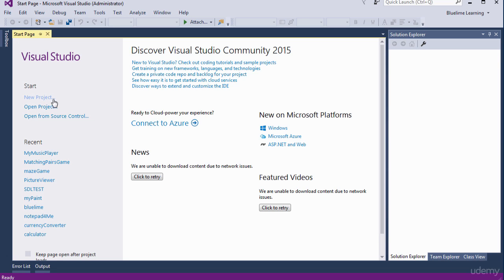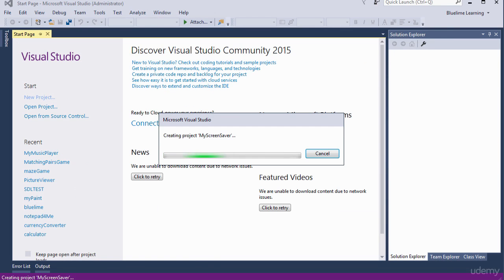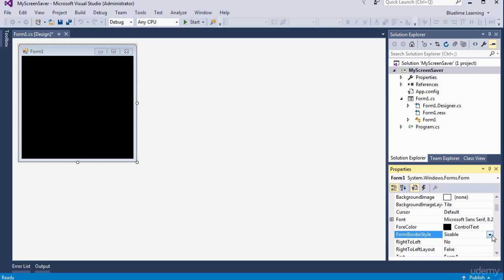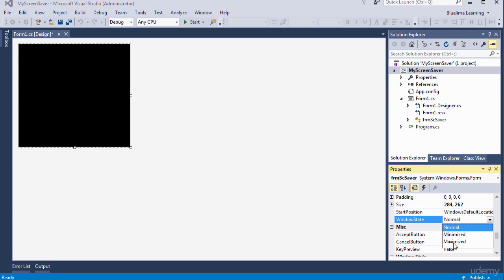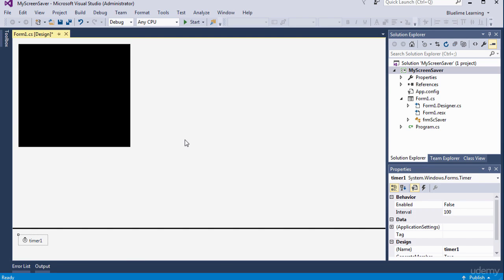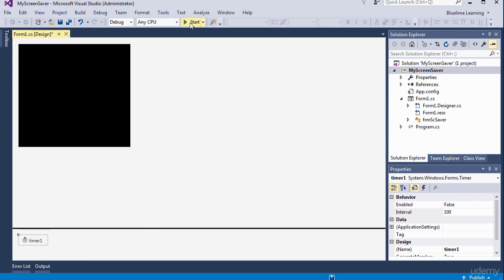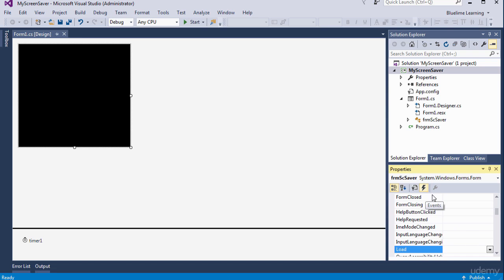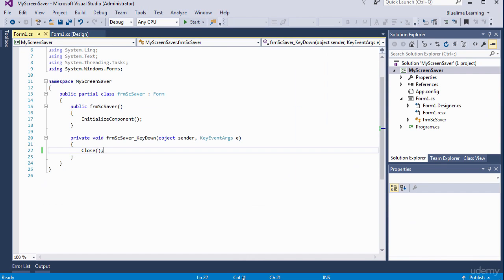2 Create a new project with a form